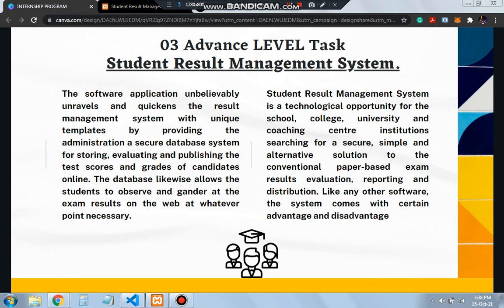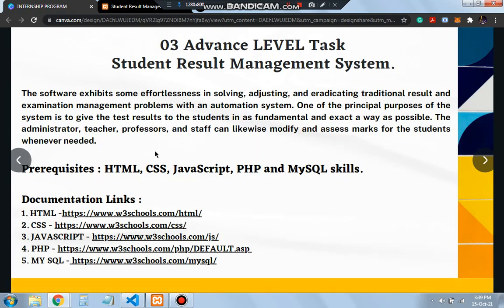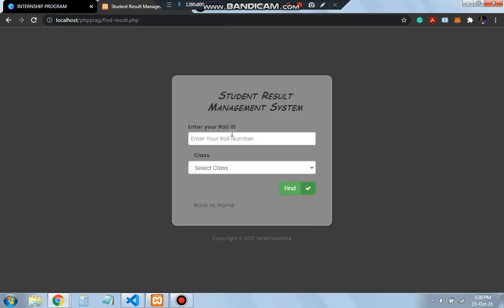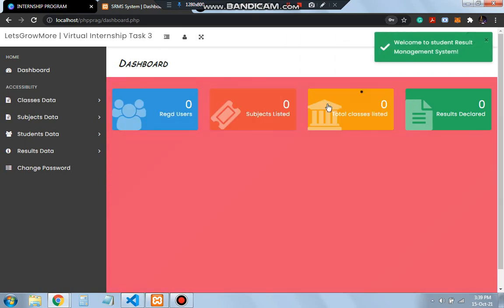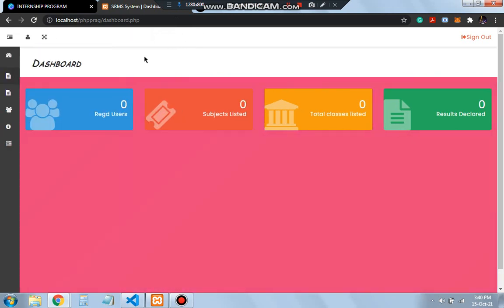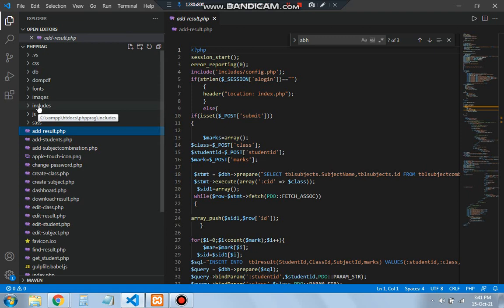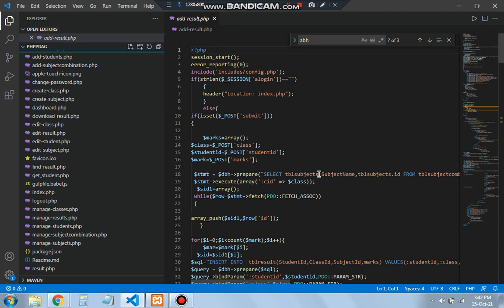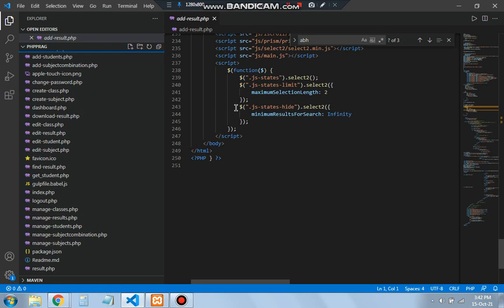Student Management System App - LGM-VIP web development internship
Hello everyone!
In this video i have explained my task 3 of LetsGrowMore internship, which is to create a student management system app.